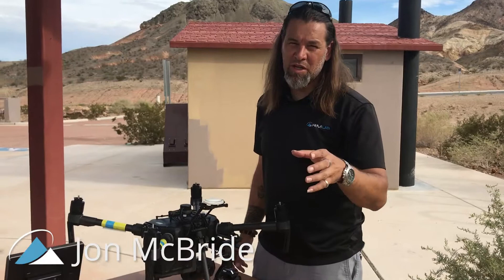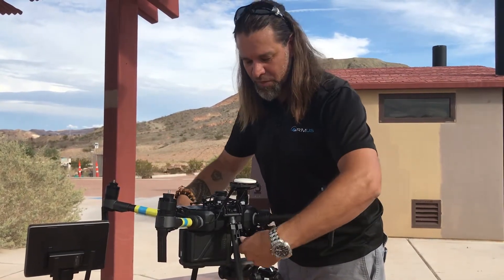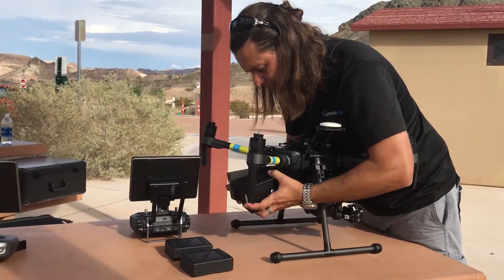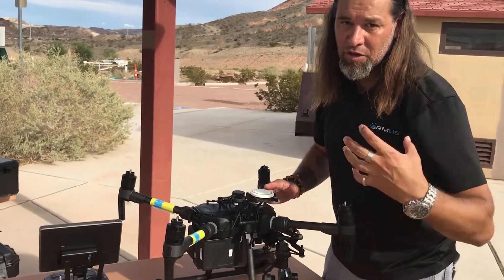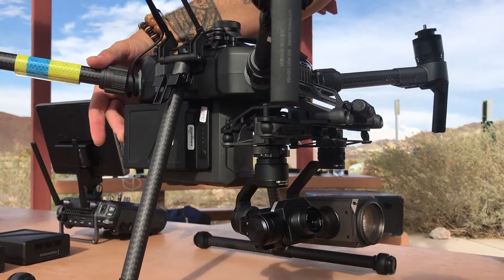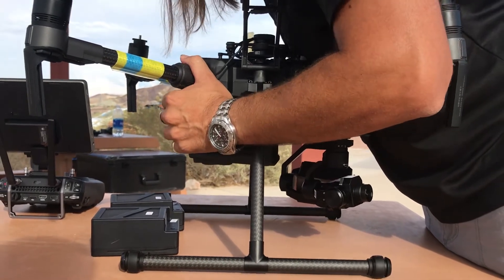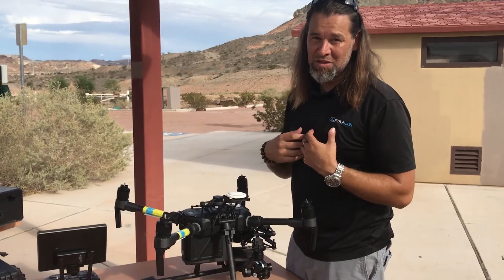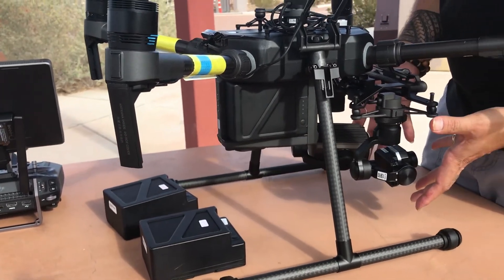M210 TB50 vs TB55 Center of Gravity Test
If you've been wondering "What's the big deal using TB50 batteries with an M210 with 2 sensors?"  Jon is here to answer your question.